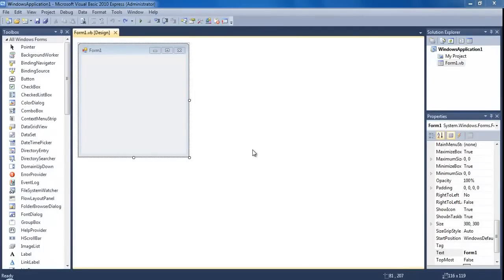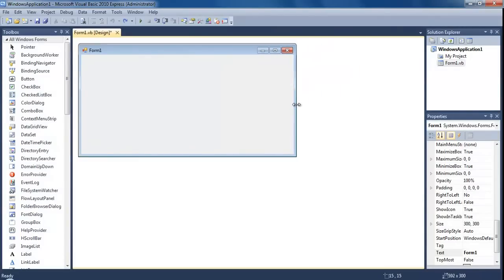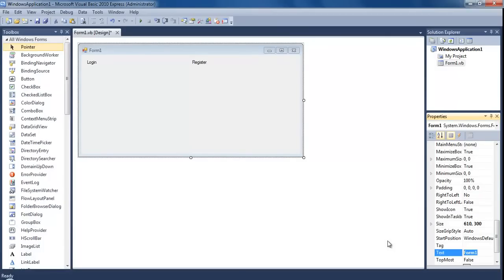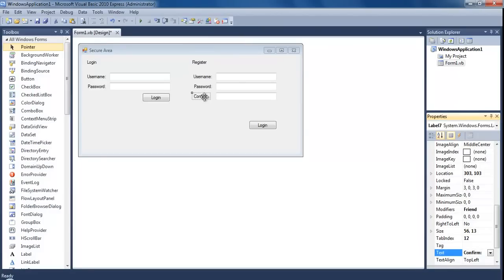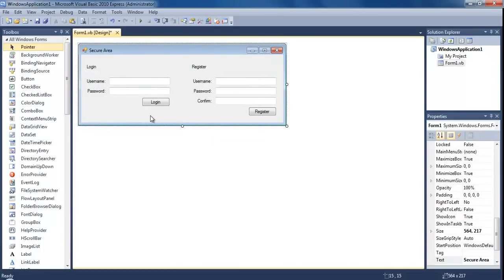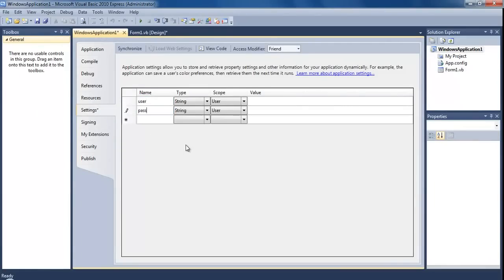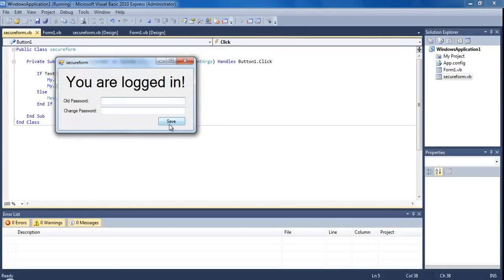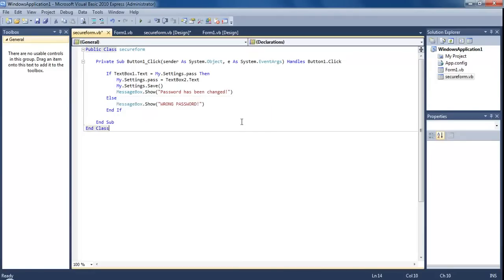Learn Visual Basic - #17 - Single User Login/Registration System Using Settings